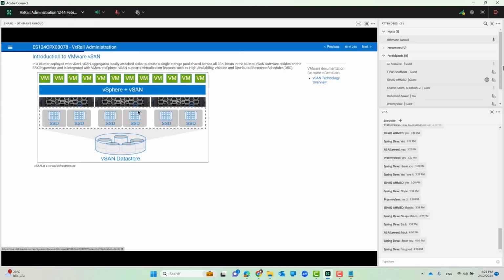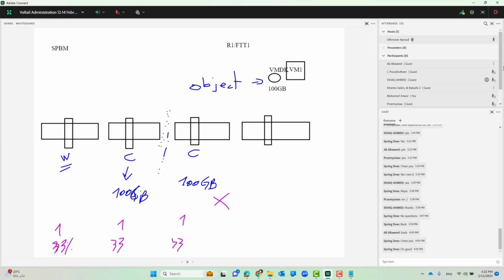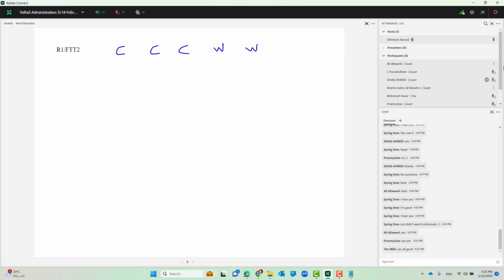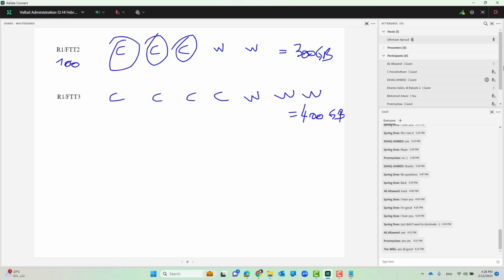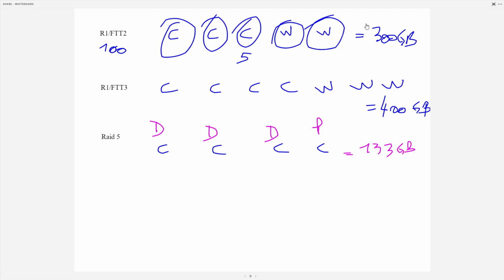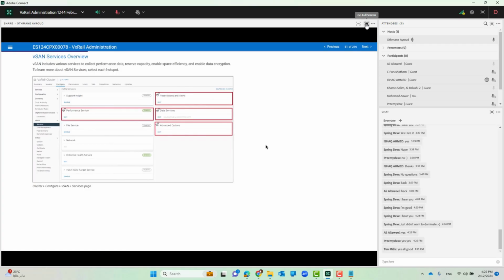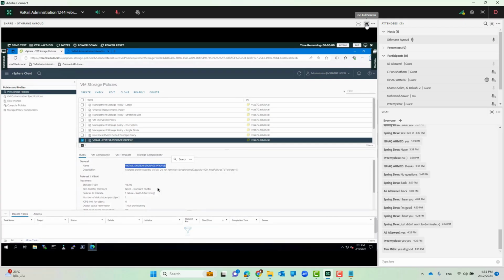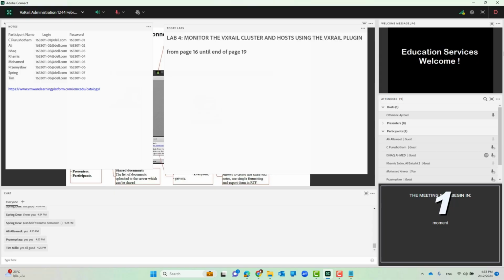📦 Configure VMware vSAN in a VxRail Cluster | Beginner to Advanced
🚀 Ready to master VMware vSAN configuration inside a VxRail cluster — from scratch to expert level?
In this comprehensive lab-driven tutorial, you'll learn how to configure, manage, and optimize vSAN in a Dell EMC VxRail environment using real-world examples and best practices.

Whether you're a VMware beginner, a systems engineer, or preparing for a VMware certification, this video breaks down everything you need to know — clearly, visually, and step-by-step.

00:00 – 00:36: Introduction to vSAN on VxRail – fully integrated with vSphere features (HA, vMotion, DRS). Storage layout includes cache and capacity tiers; each VM includes up to five objects (e.g., VM home, VMDK, swap, snapshot delta, memory) as needed.

00:36 – 01:00: Explanation of component design under FTT (Failures To Tolerate) policies: mirrored data copies and a witness are used with RAID‑1 to ensure redundancy.

01:00 – 04:30: FTT=2 policy: original data + 2 mirrored copies + witnesses, tolerating two host failures. Example: 100 GB logical use consumes 300 GB.

04:30 – 05:17: FTT=3 policy: original + 3 copies + 3 witnesses, consuming 400 GB. Minimum host requirements grow with FTT levels (e.g., FTT=1 → 5 hosts; FTT=3 → 7 hosts).

05:48 – 07:07: Introduction to erasure coding (RAID‑5 and RAID‑6).

RAID‑5 (FTT=1): uses parity, efficient (~133 GB used for 100 GB), slight performance cost.

RAID‑6 (FTT=2): double parity, ~150 GB usage, needs ≥6 hosts and offers better space efficiency.

07:56 – 08:51: vSAN is enabled during VxRail deployment; accessible under cluster ► Configure ► vSAN services. Performance service (object) is auto-enabled to collect metrics; additional options include reservations, alerts, encryption, and advanced settings.

09:21 – 10:19: Overview of default and custom storage policies:

RAID‑1 with FTT=1 is default; you can set RAID‑5 or RAID‑6 in all-flash environments, including making them default via VM Storage Policies.

10:19 – 11:13: Exploring the VxRail system storage profile (thick‑provisioned vs thin‑provisioned default), where to view policy details, cluster compatibility, assigned VMs, templates, and capable datastores.

🧠 What You'll Learn in This Video:
✅ What is vSAN and how it integrates with VxRail
✅ Key vSAN objects: VM Home, VMDK, Swap, Snapshot Delta, and Witness
✅ How to configure vSAN storage policies for performance and availability
✅ Understanding RAID-1, RAID-5, and RAID-6 in vSAN
✅ What is FTT (Failures to Tolerate) and how quorum voting works
✅ Real-time demo of VM object placement across multiple hosts
✅ How to monitor vSAN using the Physical View in vSphere
✅ Expert tips for configuring resilient, efficient storage in production

💡 Why this video is essential:
vSAN is the foundation of hyper-converged infrastructure (HCI) in VMware environments. Knowing how to properly configure and manage vSAN in VxRail ensures that your infrastructure is not only scalable, but also secure, fault-tolerant, and high-performing.

💬 Drop your questions or share your experience in the COMMENTS

🎓 EasyX AI – Making complex IT simple.

📎 Follow Us for more technical insights, demos, and real-world IT solutions.
Your journey to mastering enterprise infrastructure starts here!